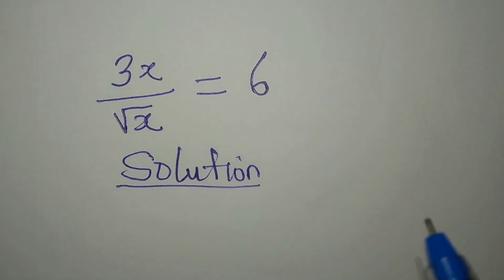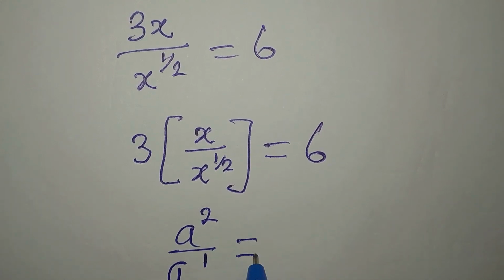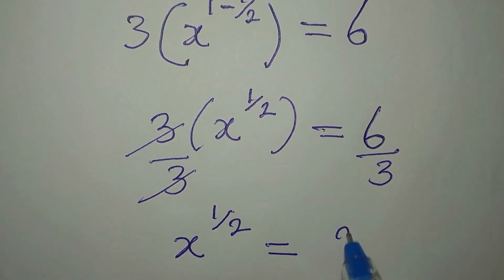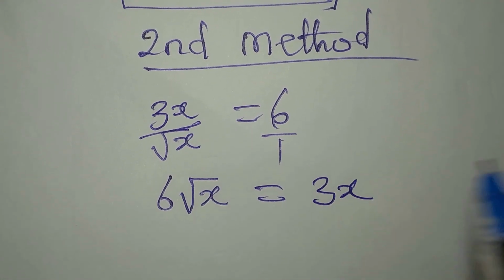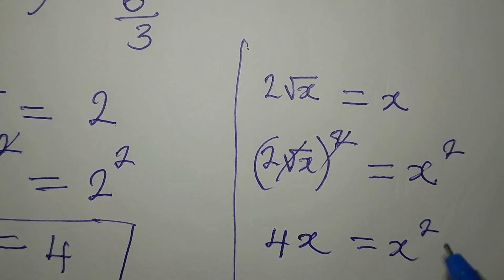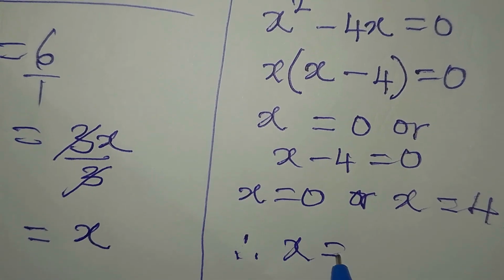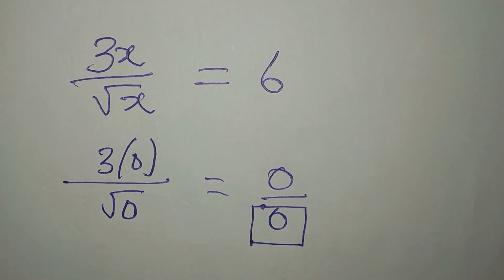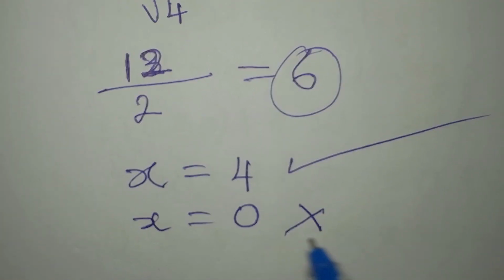March 27, 2025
This is beautifully solved for you guys